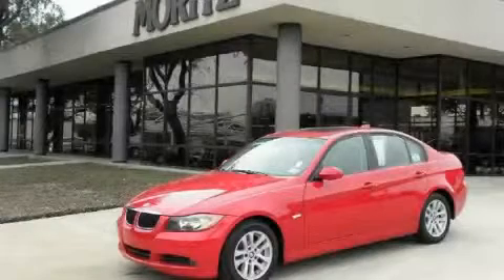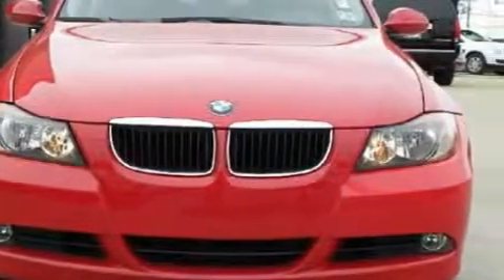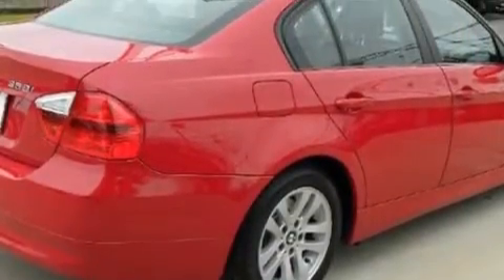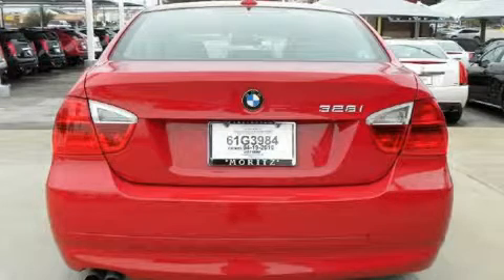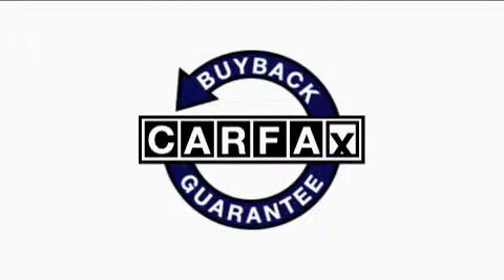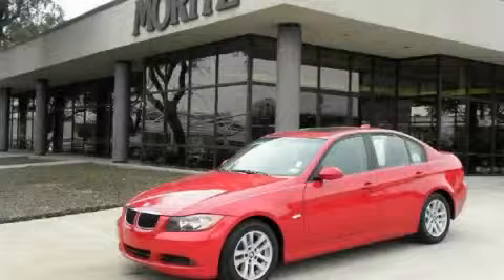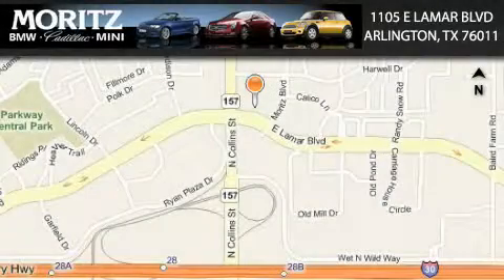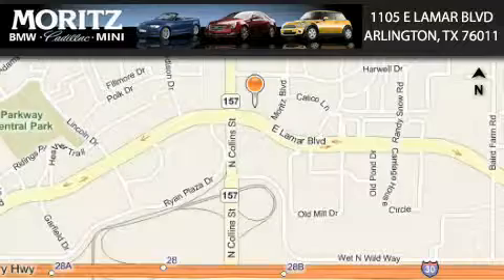Preowned 2007 BMW 328i Ft. Worth TX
Year: 2007
 Make: BMW
 Model: 328i
 Engine: Gas I6 3.0L/183
 Trans.: Automatic
 Exterior: Crimson Red
 Miles: 35,007
 Interior: Black

 1105 E Lamar Blvd.

 Preowned 2007 BMW 328i Arlington TX